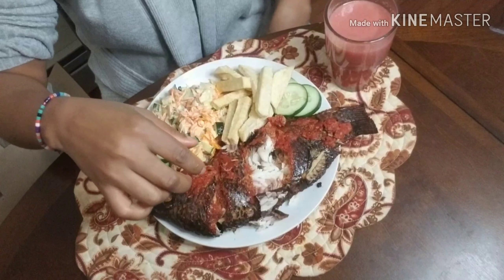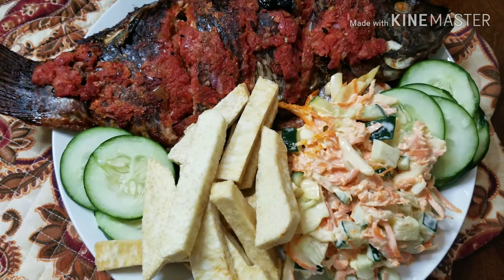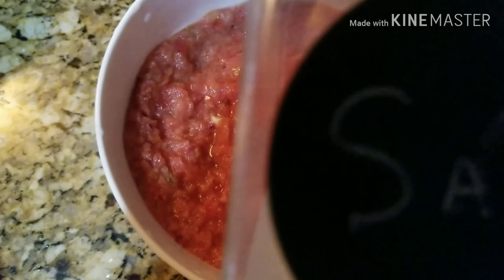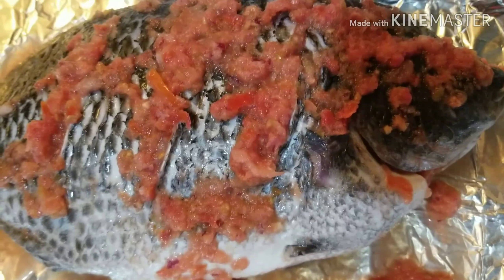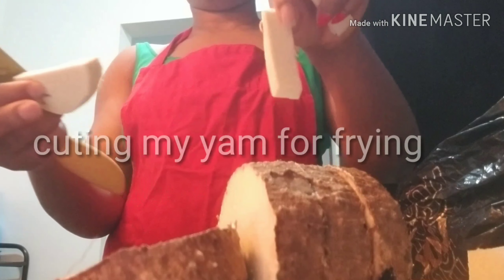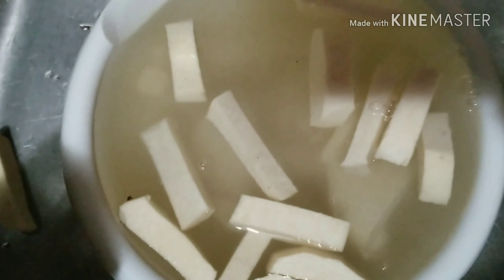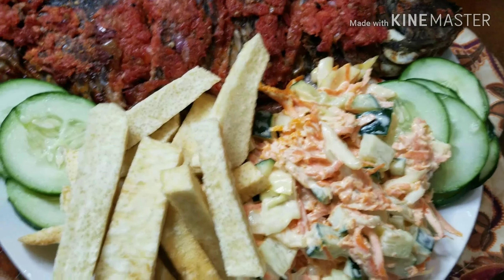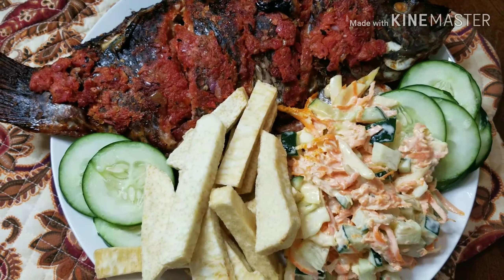How I made BBQ FISH